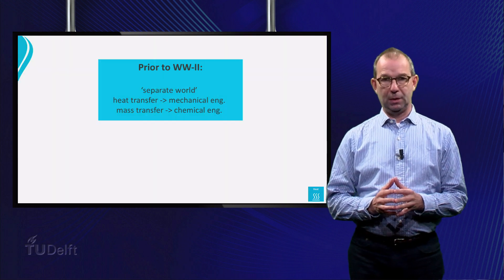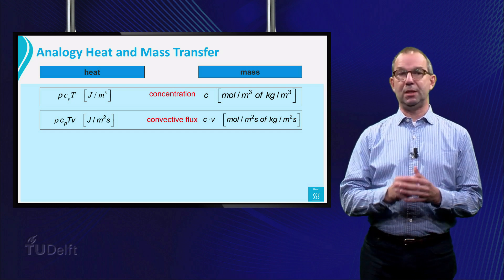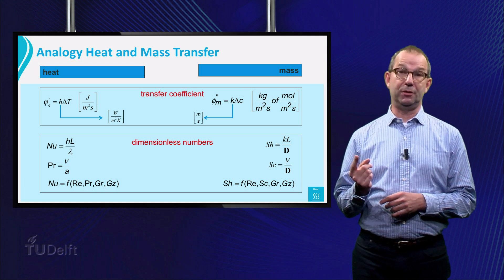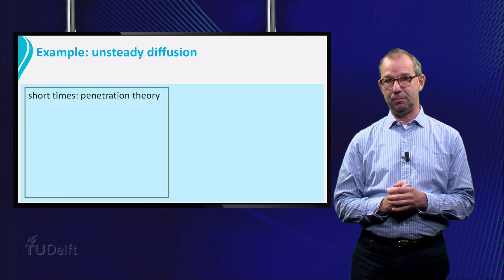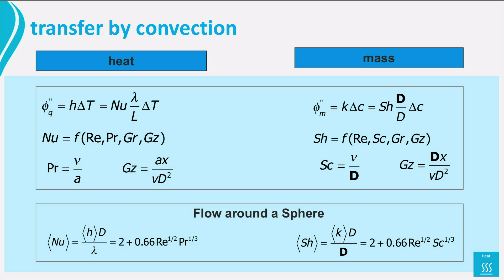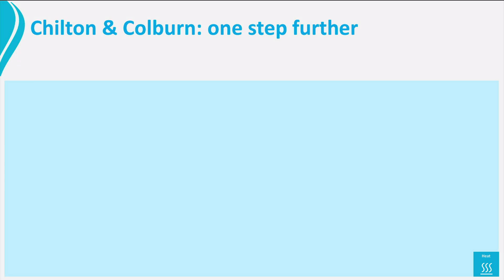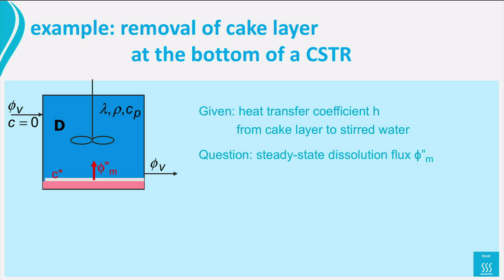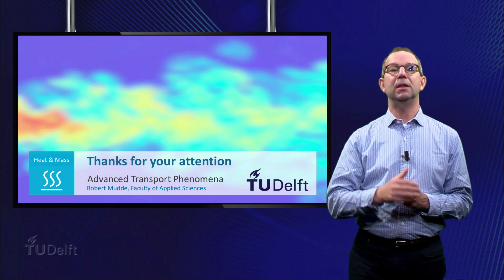TP102x_2016_3.2_Mass_and_Heat_Transport_Analogy